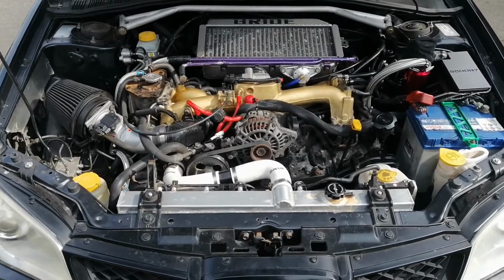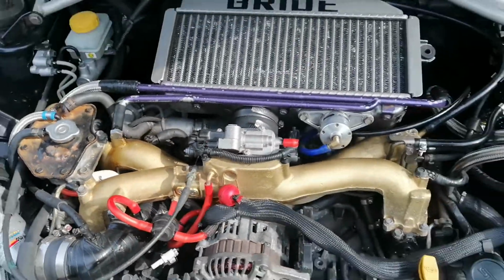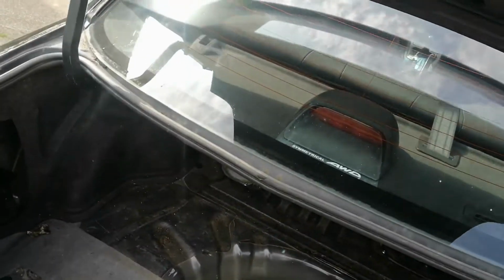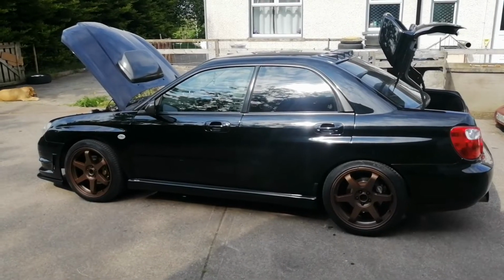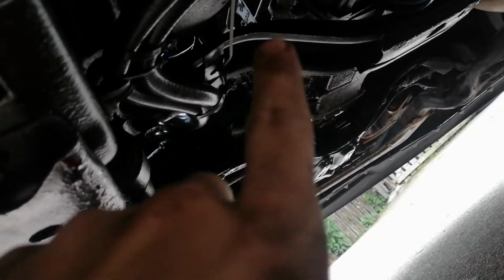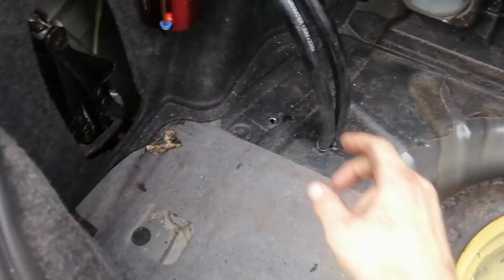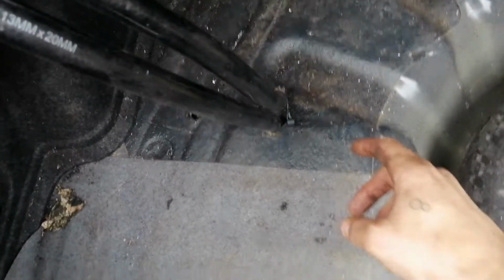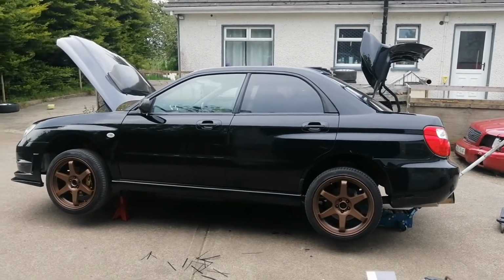Oil Catch can instal and relocation to trunk